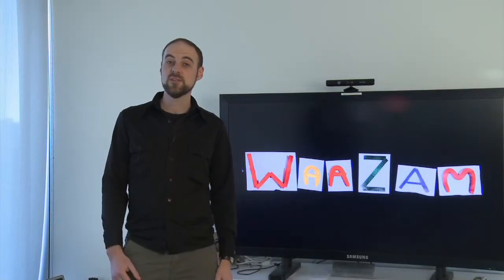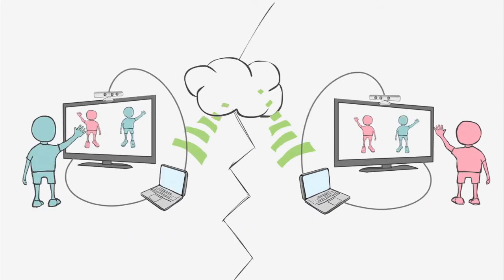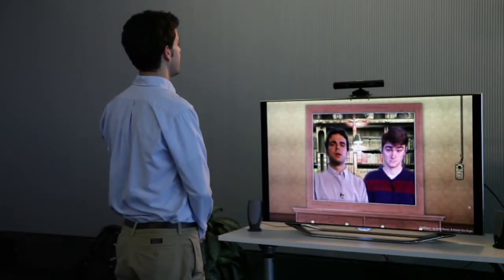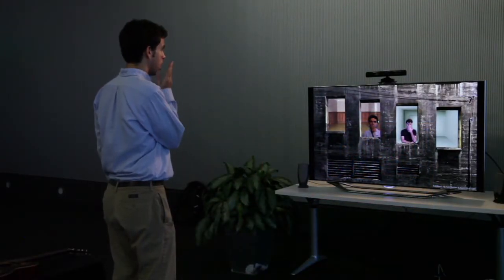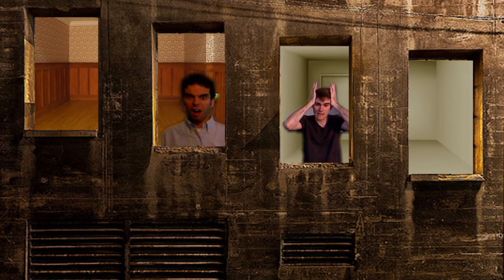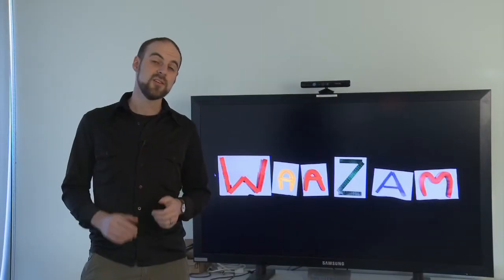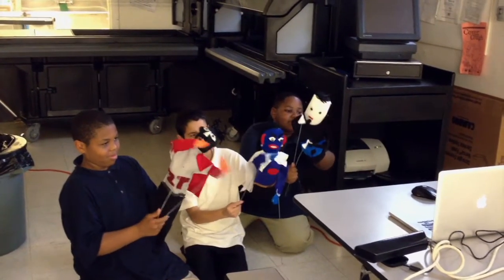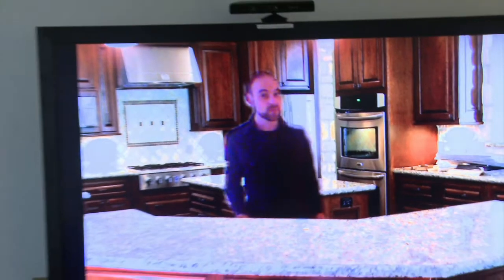WaaZam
WaaZam is a creative telepresence system that allows people to be together in the same window during a networked video session. The goal of the project is to support shared experiences at a distance in an environment that is designed by the participants.